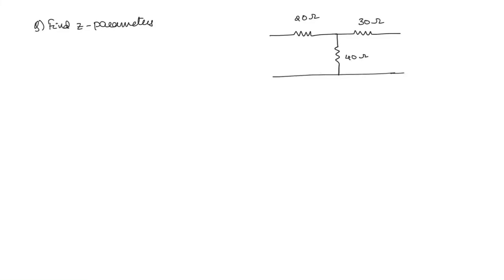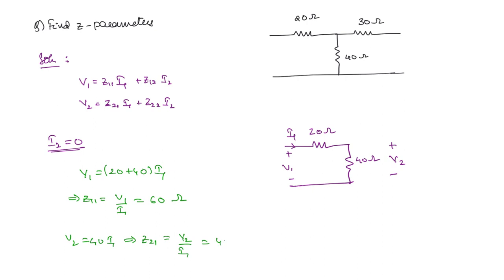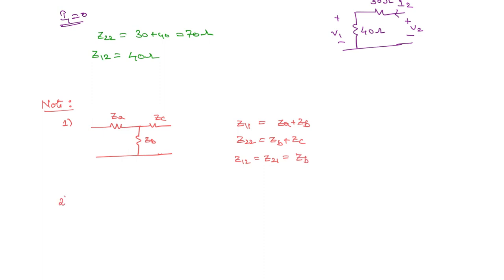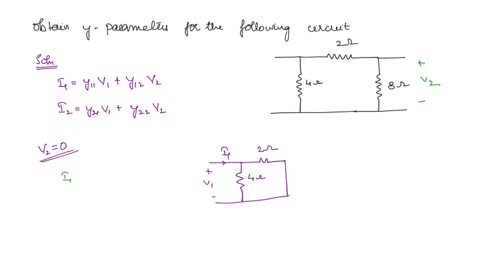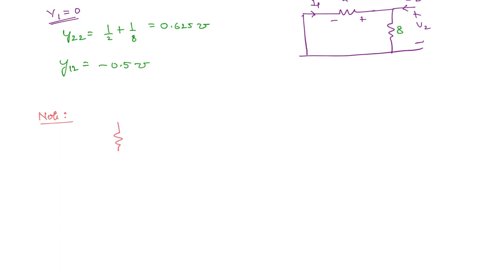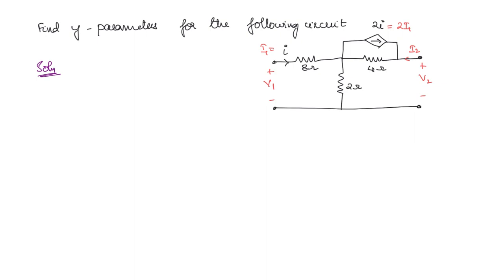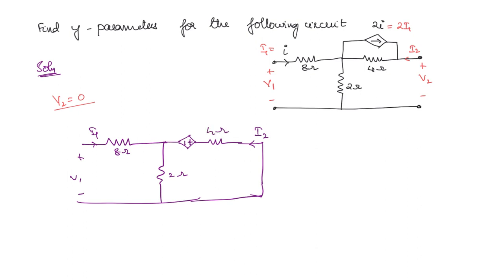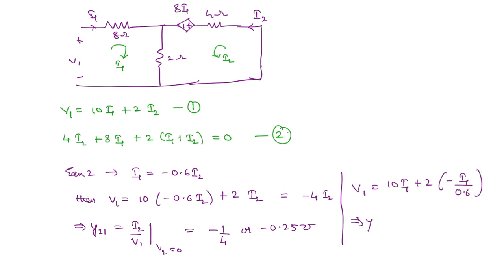Circuit Theory Lec 54: Numericals on Z and Y parameters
Instructor:
Shanti Bayyavarapu

00:00 1
04:15 2
08:50 3